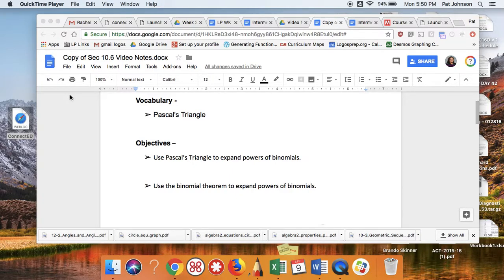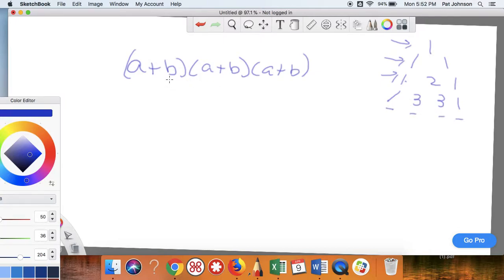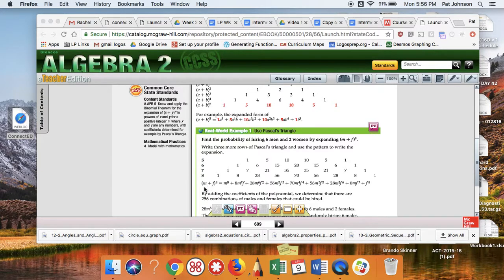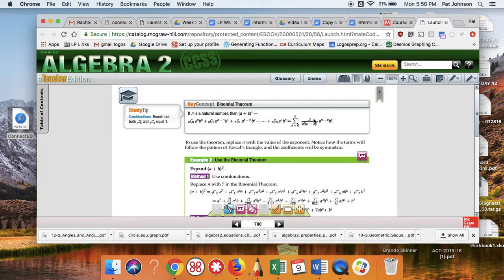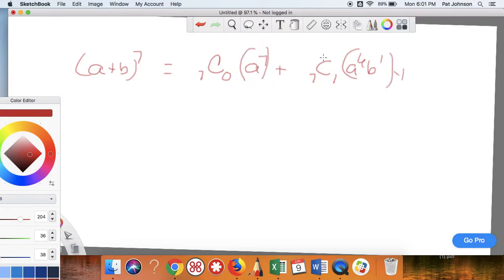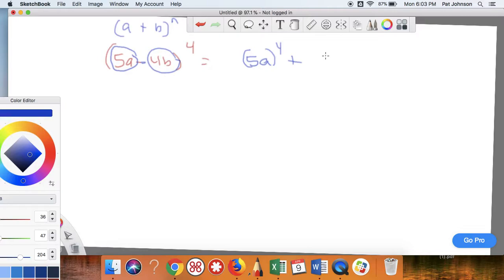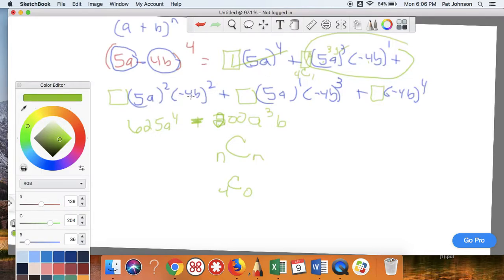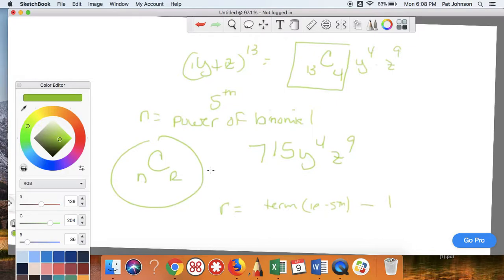Video 10 6